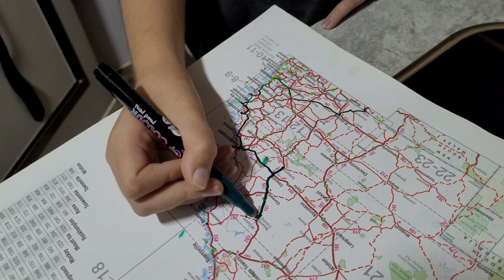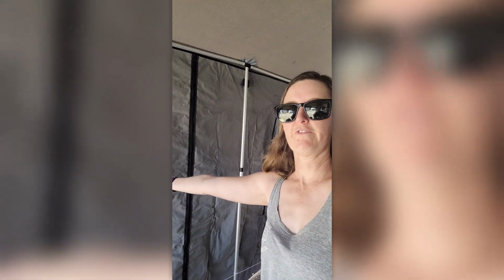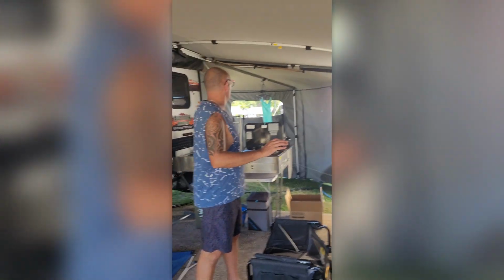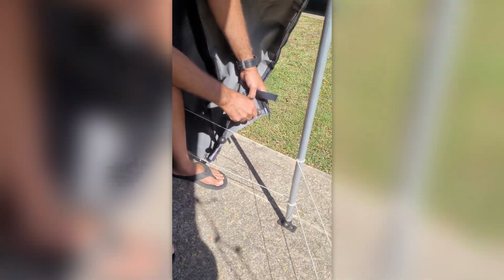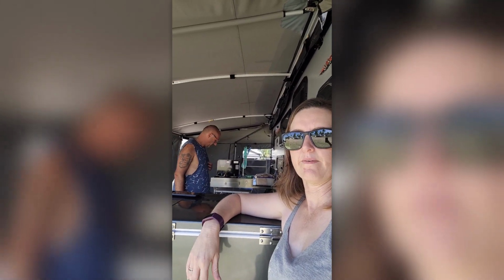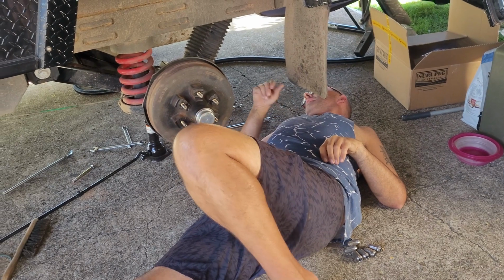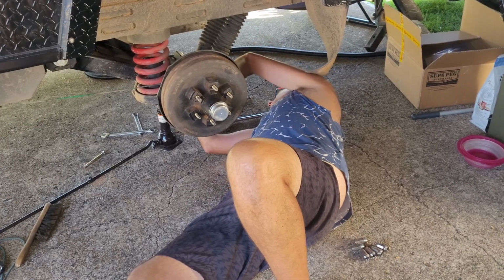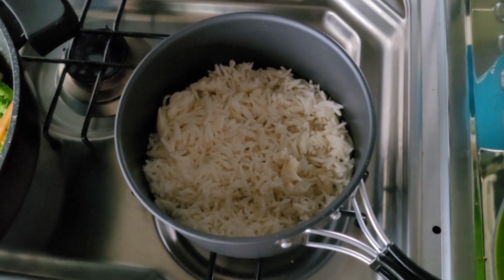Townsville, Queensland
Make sure your tune in to the whole episode, we've tired something new and added in our latest Supapeg purchase for the van, some Tanami maintenance and a look into everyday life of our meals on the road